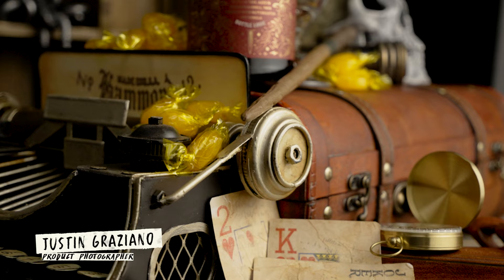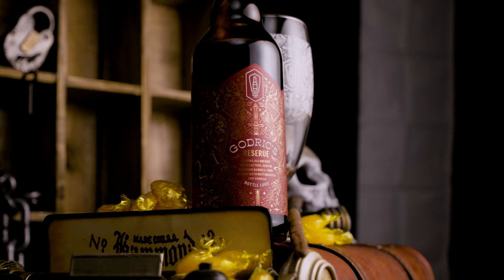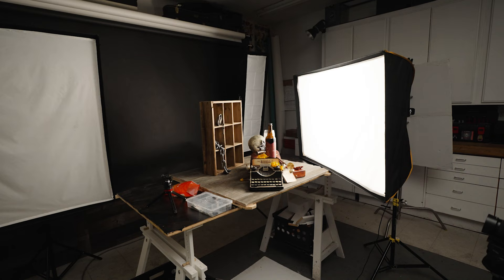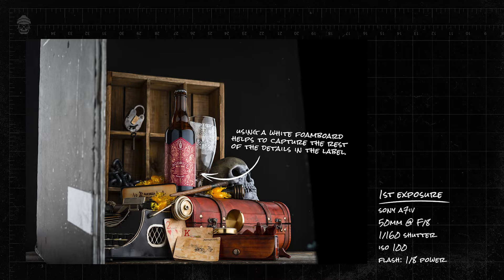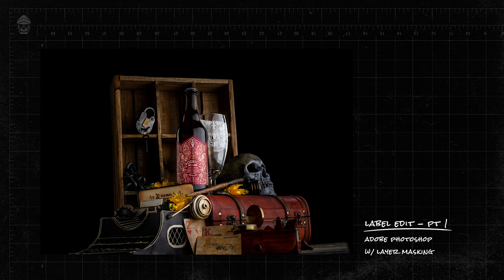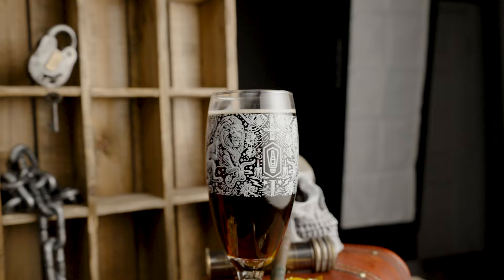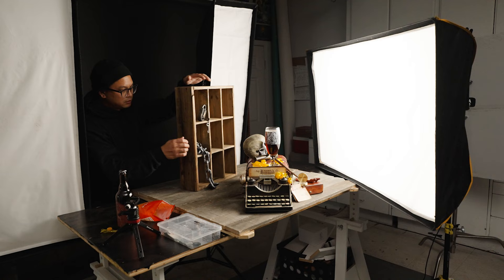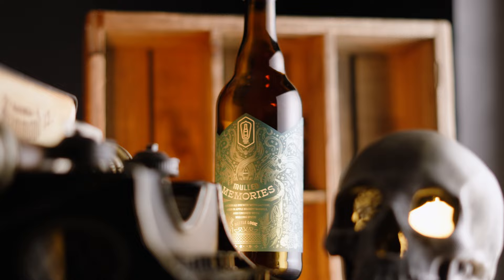Photographing some MAGICAL Craft Beers! Beverage Product Photography - BTS - Part 1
FOLLOW ALONG!

Gear I use:
Sony A7IV